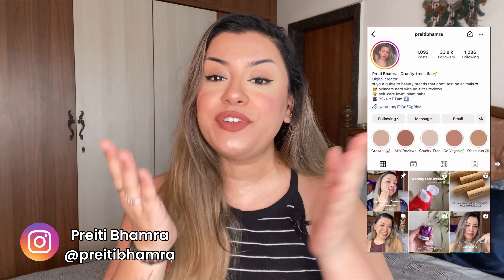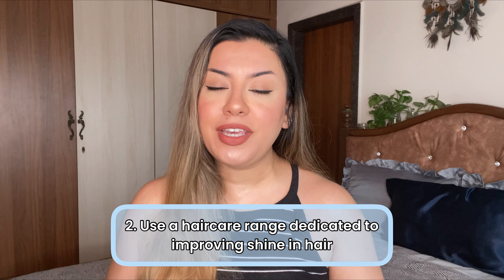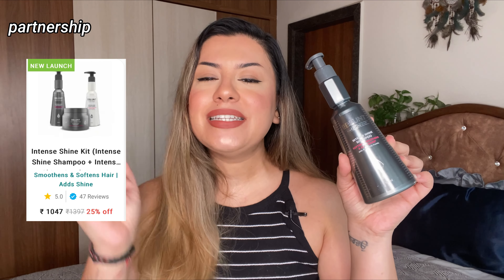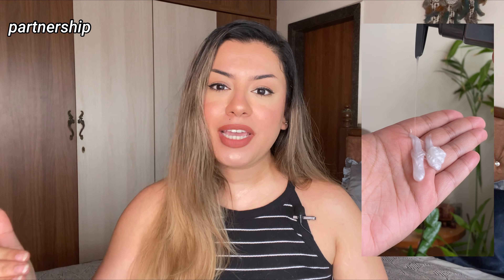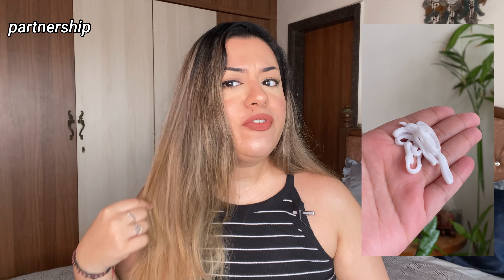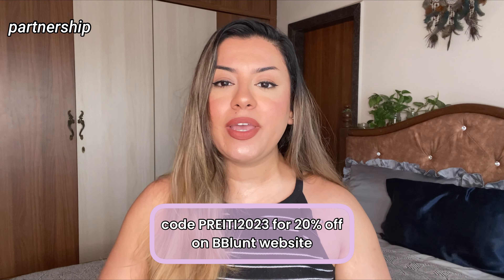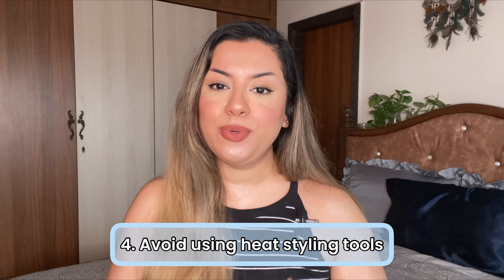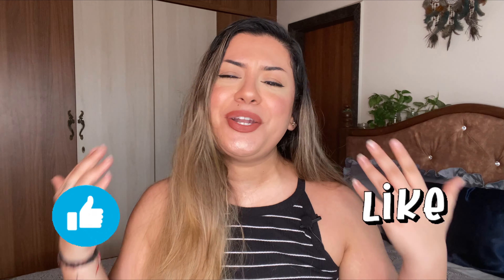The BEST Tips for Shiny, Glossy and Bouncy Hair ✨ Transform Your Dull & Dry Hair to Glossy Hair 🦋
Hello lovers! :D If you want to bring shine and glossiness back to your dull and dry hair, then these tips will surely help you out. Some of these tips are my tried and tested ones for years now and they bring life back to my bleached hair. If you have color treated hair then this video will be super helpful for you too. I hope you enjoy watching this!

Preiti
xx

Shoutout to BBlunt for partnering with me on today's video. :)